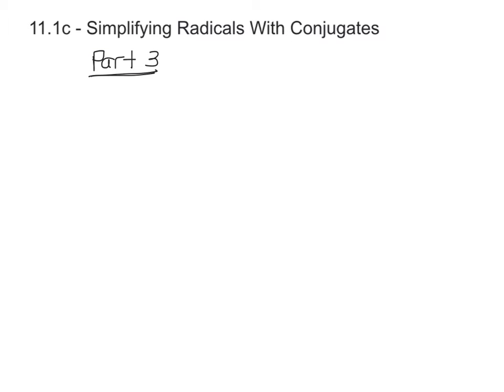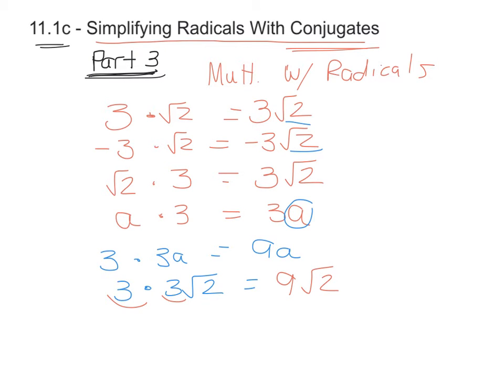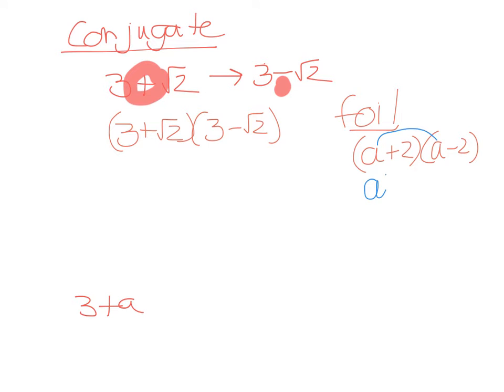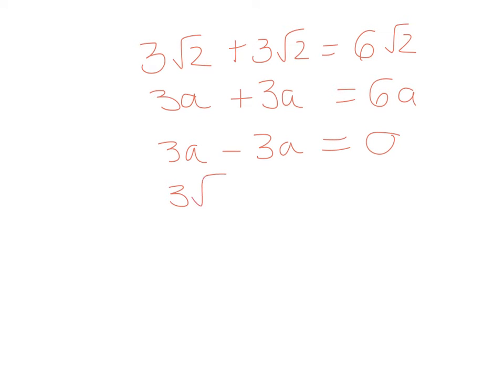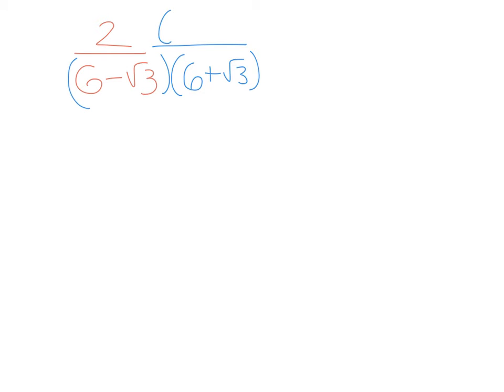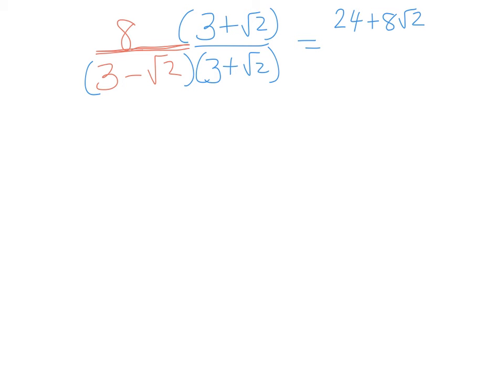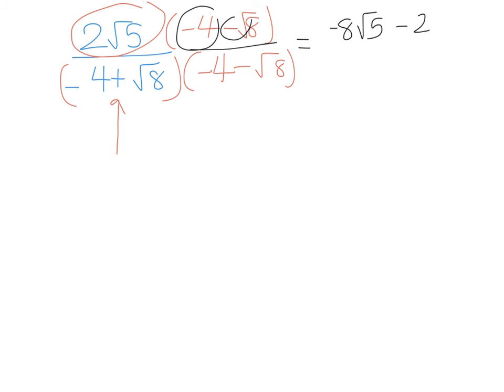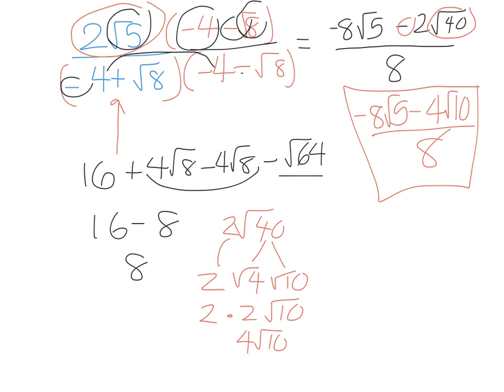11.1c: Simplifying Radicals With Conjugates Part 3